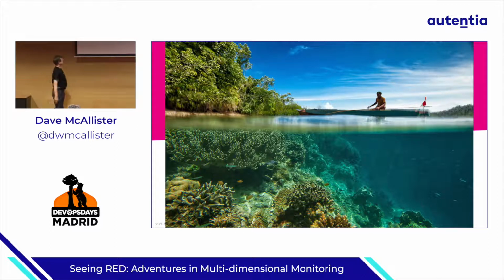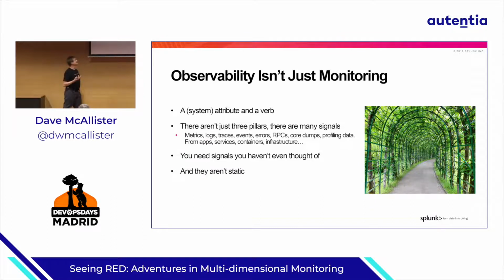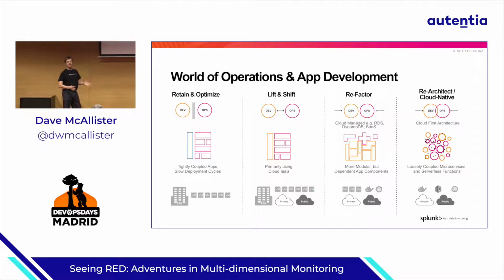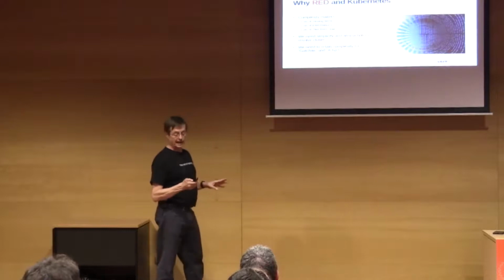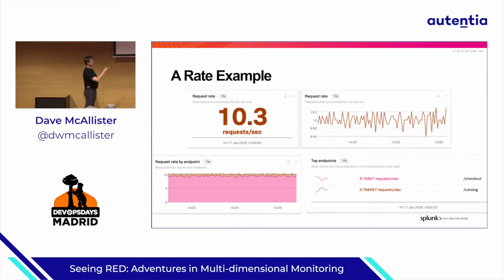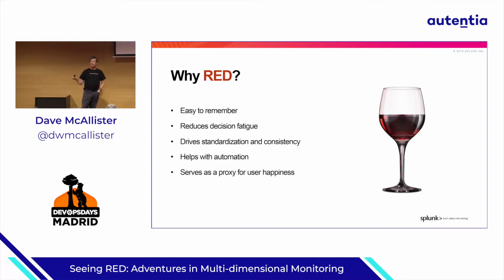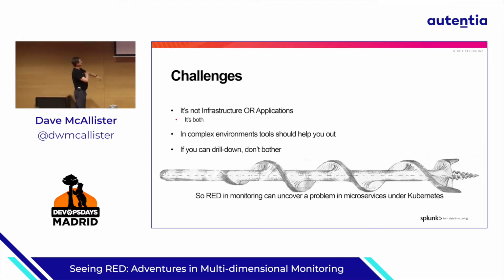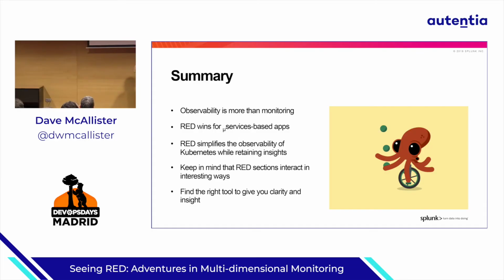Seeing RED: Adventures in Multi dimensional Monitoring - Dave McAllister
We now have lots of “tools” for operations in cloud-native. Yet they all seem to suffer from the impact of single POV. And at the same time, we have more complexity, in infrastructure with the adoption of orchestration, cloud elasticity, microservices and FaaS. Piled on with heavily request-driven models, the old style of reacting to anomalies and headaches fails.

With RED, unlike the modern belief in metrics, your architecture is watched from aspects of multiple dimensions. You receive alerts and indications not just from anomalies, but also from headache alerts. By seeing multiple dimensions of concerns, be they failures in service or activity to close to the edge of capability, these combined monitors and deep-dive, focused access get you to your root cause faster, with less false positives and quicker resolution.

Thus, we need an understanding of RED, designed to meet the precise conditions now prevalent in our applications.

RED clearly has advantages over competing models (Golden Signals and USE) specifically with respect to DevOps models (and Devs). Through a deep dive into what this multi-dimensional problem AND multi-dimensional approach to resolution will help reduce the production scale and fail panics we see in the industry.

So RED gives you the framework to build alerting, monitoring and analysis into a flexible structure to meet the emerging needs of services-based cloud-native architectures as well as give you the capability to grow as your environment scales.

This talk will dive into RED, what it is and how it fits in the modern world of services and explore how RED can expand to deliver faster Mean Time to Recognize and Mean Time to Respond.

¡Conoce Autentia!